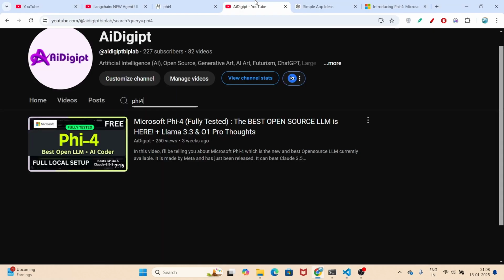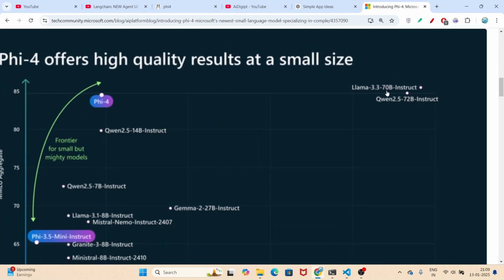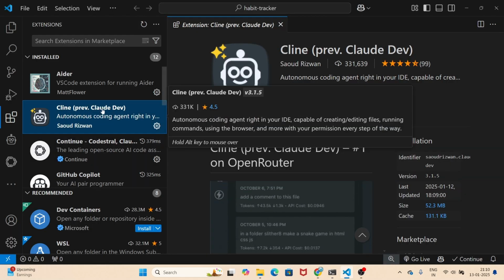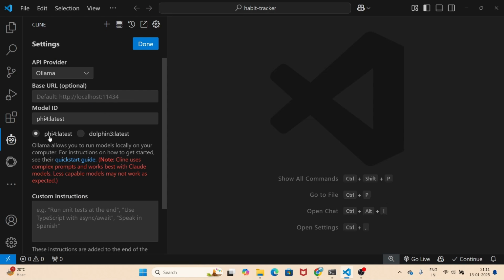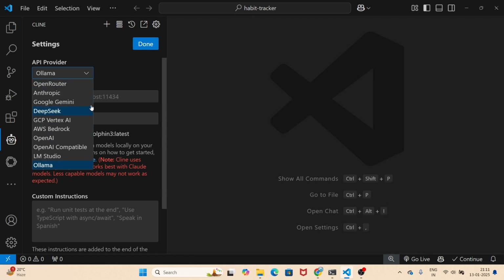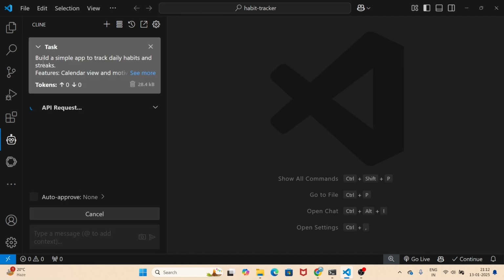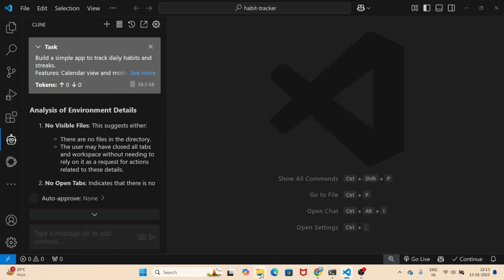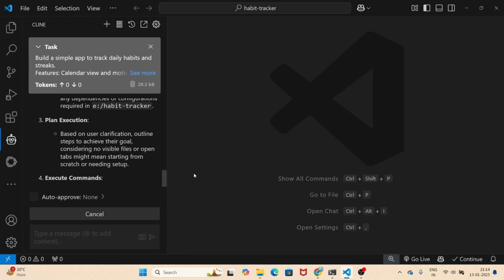🚀 Phi-4 + Cline : This 100% PRIVATE & LOCAL AI Coder is INSANE! (Beats Cursor!)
In this video, we dive deep into **Phi-4 + Cline**, the ultimate **private and local AI coding assistant** that’s changing the game! 🖥️✨ If you thought Cursor was impressive, wait till you see this! Phi-4 + Cline is faster, smarter, and gives you total control over your coding experience—all while keeping your data 100% private. 🔒💻

✅ How Phi-4 + Cline works and why it’s a game-changer
✅ Key features that make it better than Cursor 🚀
✅ Setting up this **local AI coder** on your system
✅ Real-time coding demos you won’t believe 😲

💡 **Why it’s INSANE:**
- 💯 **Privacy-first:** No cloud, no tracking—your data stays local!
- ⚡ **Super-fast performance:** Say goodbye to laggy assistants!
- 🛠️ Perfect for developers who value security and speed

📢 Don’t miss out on the future of coding. Whether you’re a seasoned dev or just getting started, this tool is a must-have in your arsenal. 👨‍💻✨

💬 **Have questions or thoughts?** Drop them in the comments! Let’s discuss how Phi-4 + Cline can redefine your workflow. 🗨️👇

Access Here
[Make sure ollama is installed on your laptop]

phi-4 cline setup
cline tutorial
phi-4 cline review
best ai tools for coding
phi 4
phi 4 bolt diy
phi 4 cline
phi 4 aider
phi 4 cline aider
phi 4 local ai coder
bolt free alternative
v0 free alternative
fully free ai coder

The content in this video is for **informational and educational purposes only**. All opinions expressed are based on personal experiences and research. Your results may vary based on your setup and usage of the Phi-4 + Cline tools.

⚠️ **Note:** Ensure you understand the technical requirements and potential risks before setting up any local AI systems. We are not responsible for any issues or damages resulting from the implementation of the tools discussed in this video.

For further clarification, please consult official resources or seek professional advice.